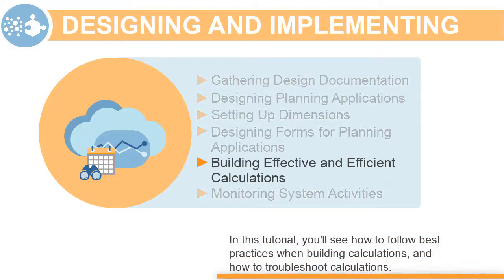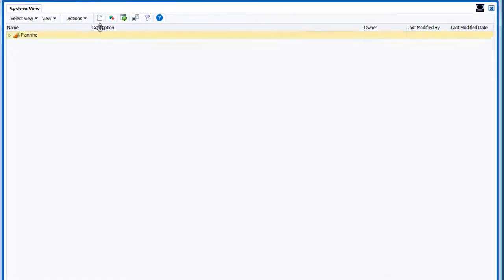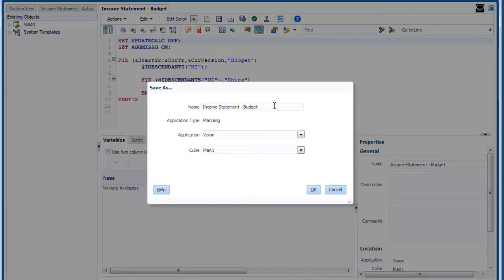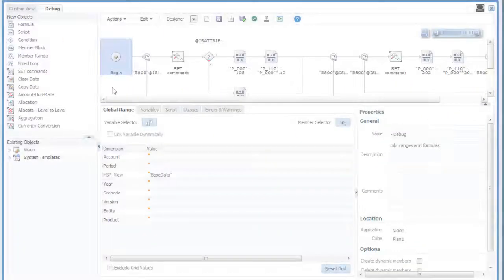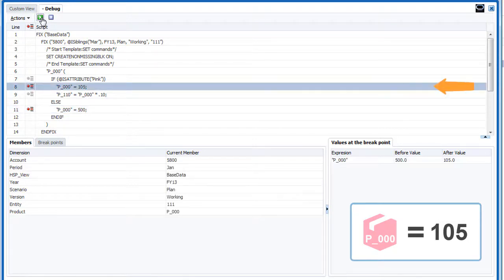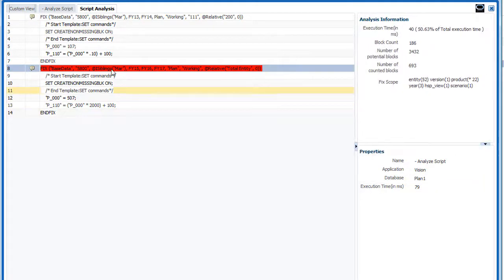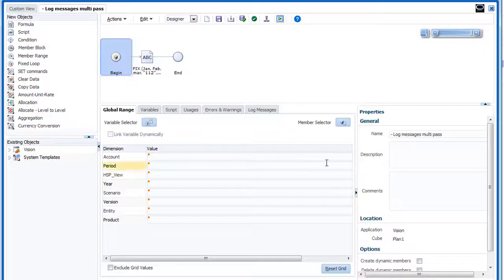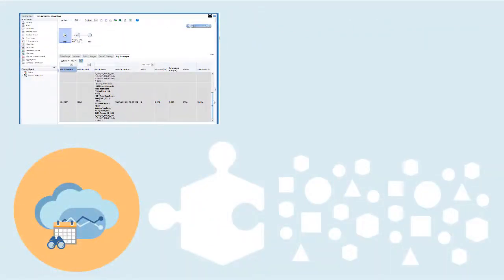Building Effective and Efficient Calculations in Oracle Planning and Budgeting Cloud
This video shows you how to use Calculation Manager tools to reduce script maintenance and how to analyze and troubleshoot business rules.

Planning and Budgeting Cloud is now Planning, a business process in Oracle EPM Cloud